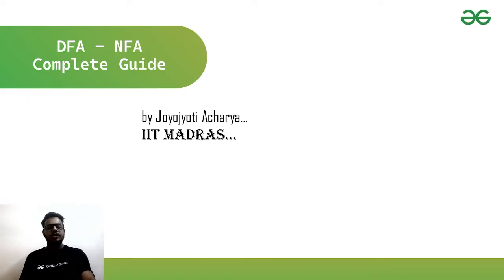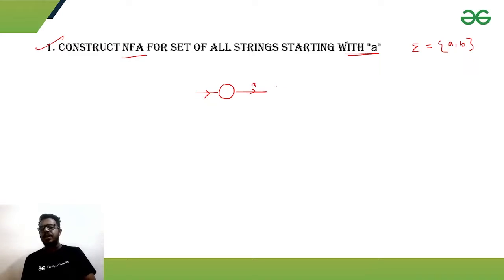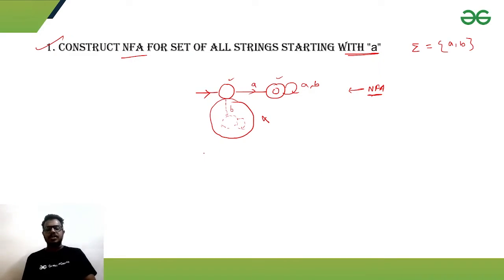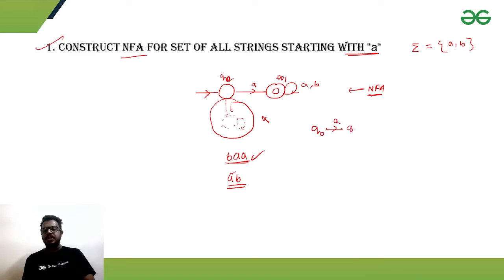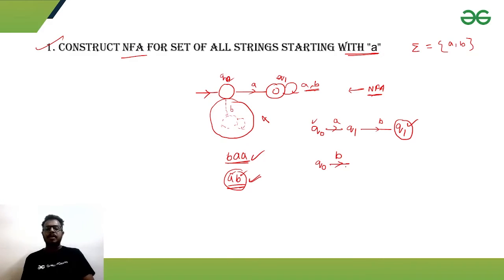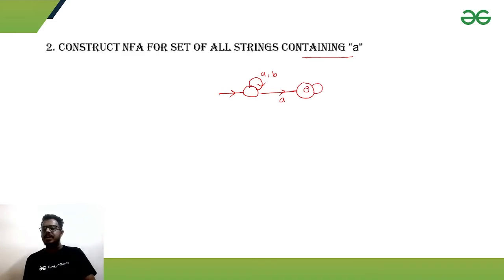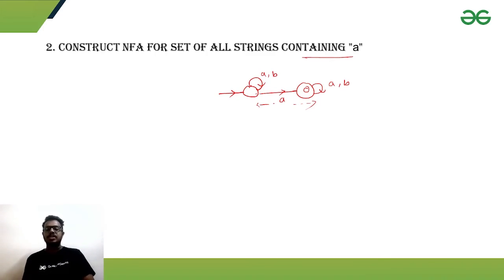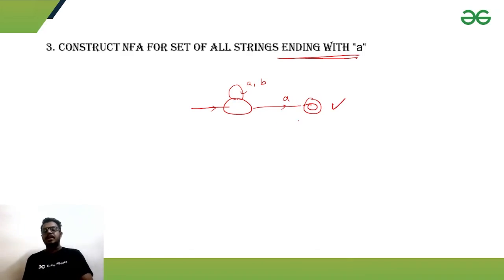Construct NFA for set of all strings with "a" | The Complete Guide to NFA/DFA| GeeksforGeeks GATE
In this video you will see how to construct a Non-deterministic Finite Automata for set of all strings with 'a'.